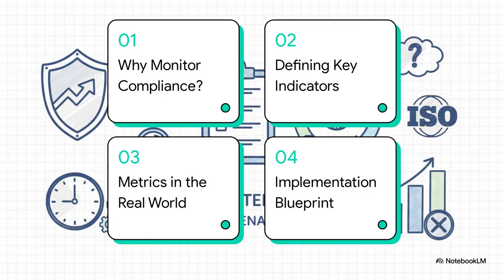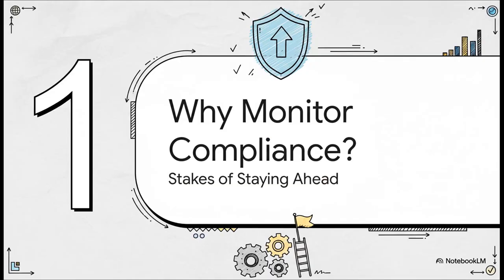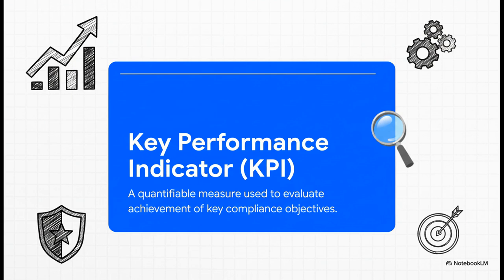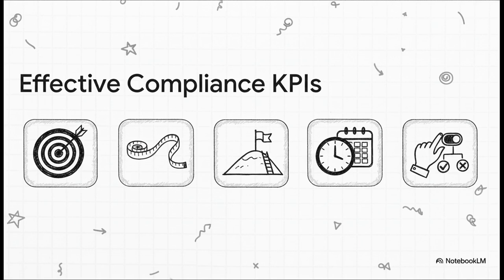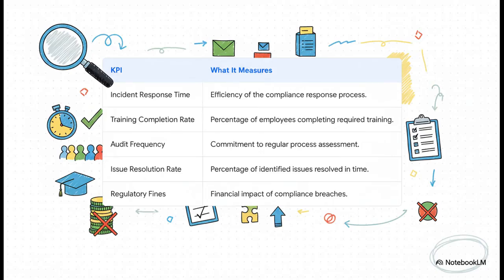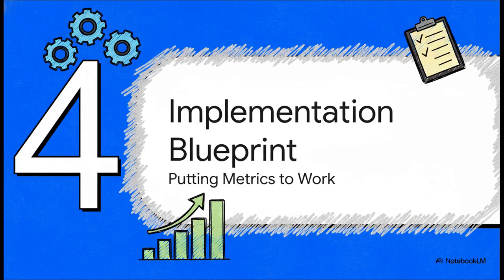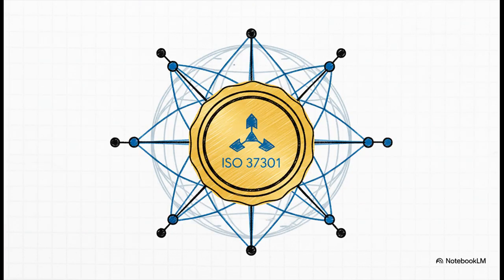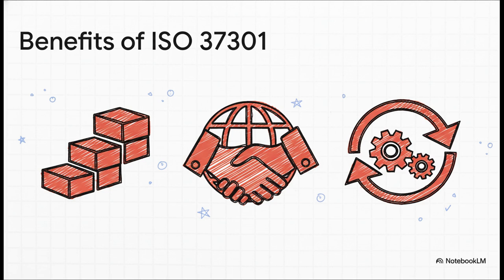Compliance Performance Metrics 4.1 | ISO 37301 -- Compliance Management Systems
Compliance Performance Metrics 4.1 -- part of EasyPathUni's ISO 37301 -- Compliance Management Systems series.

This lesson covers Compliance Performance Metrics 4.1, part of ISO 37301 -- Compliance Management Systems.

ABOUT EASYPATHUNI
EasyPathUni helps auditors, fraud examiners, and finance/IT professionals earn certifications (CIA, CFE, CISA, COSO) through accredited online courses in English and Arabic. easypathuni.com